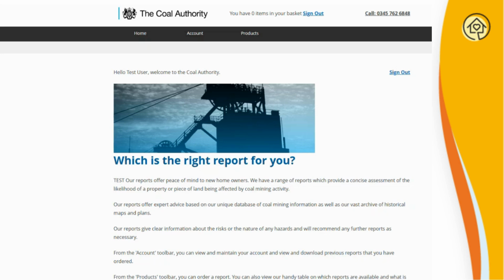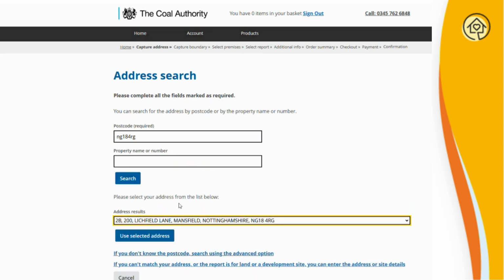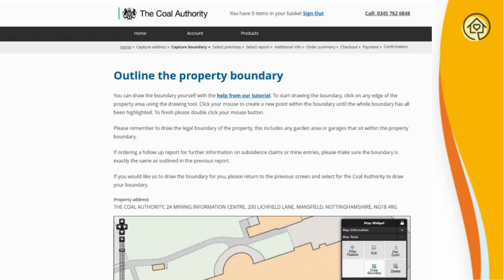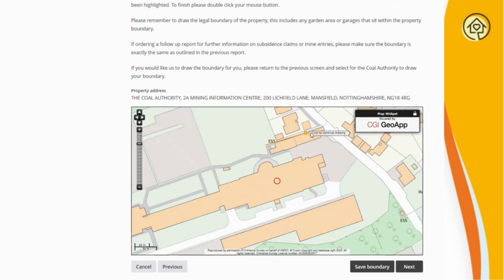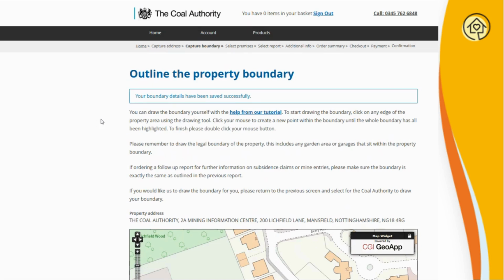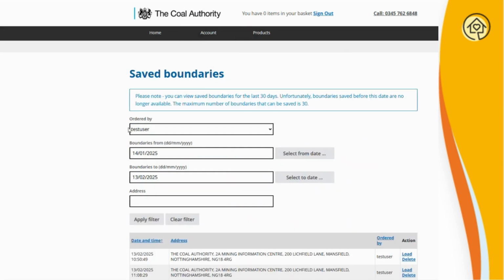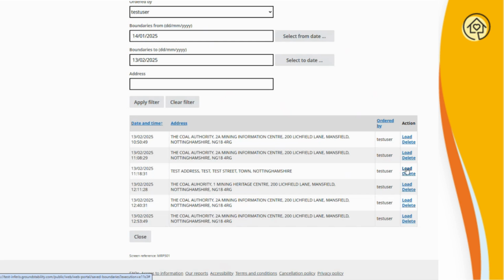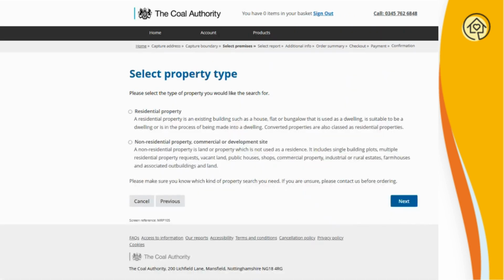Customer tutorial: How to save a boundary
Watch our customer tutorial on our 'Save Boundaries' feature which is now available for all registered account customers. This enhancement is designed to streamline your workflow, making report management more efficient than ever.